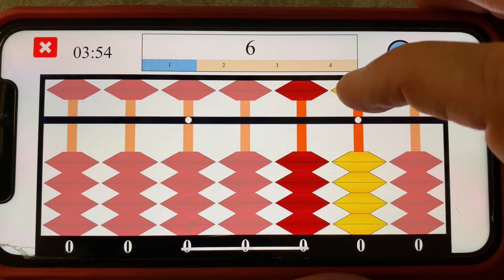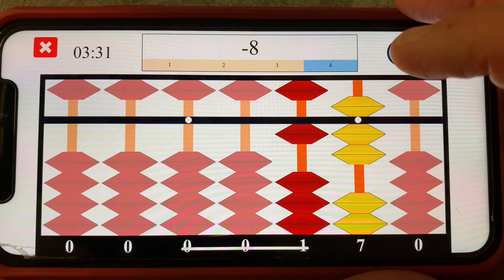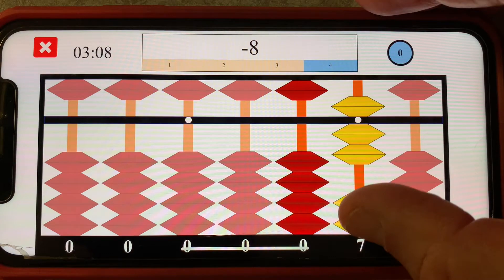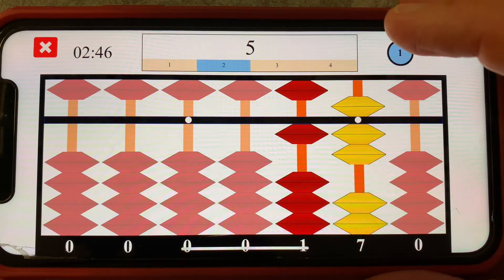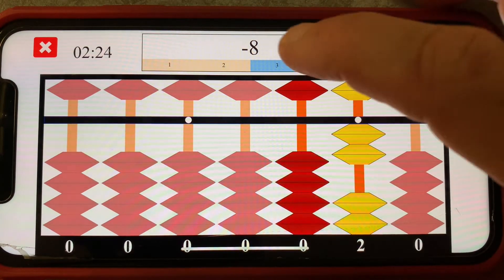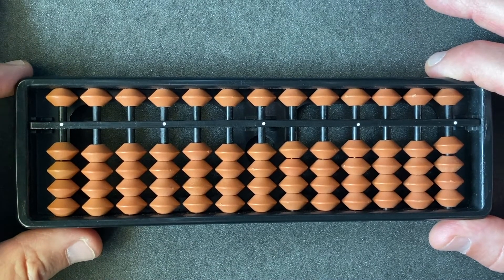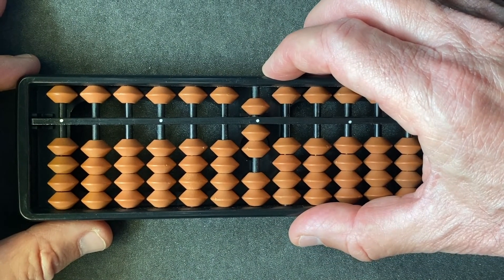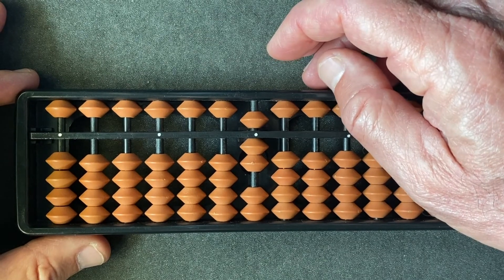Soroban Training - Spider 3